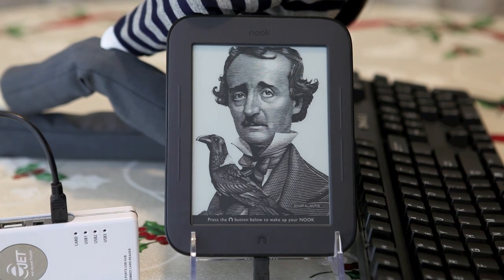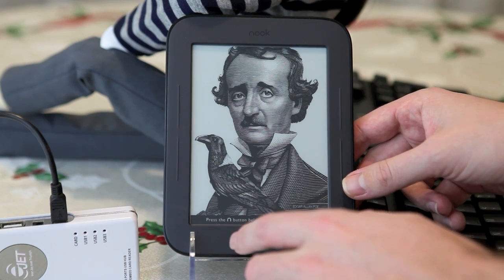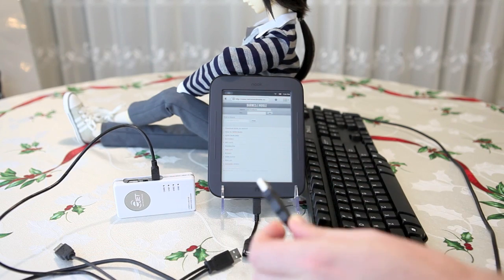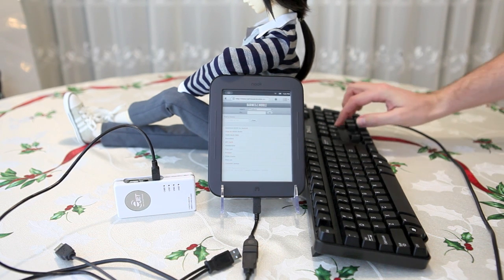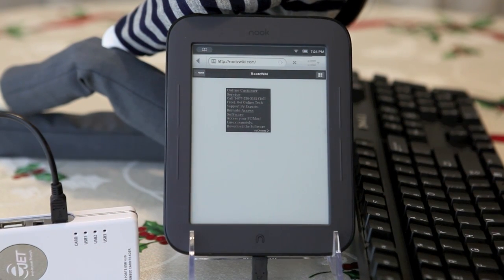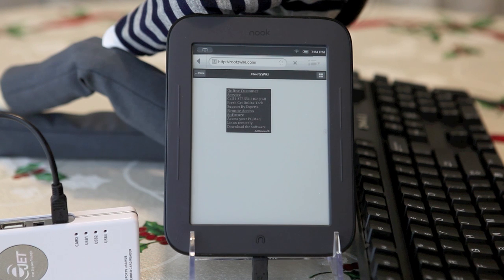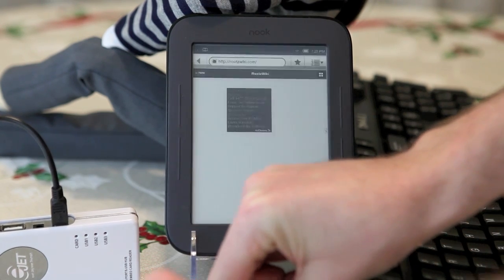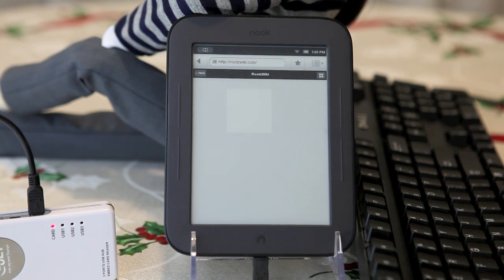Nook Simple Touch usb host support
The usb host mode is there hidden in the Nook Touch from B&N, and given similarity of hardware to Nook Color, it's surprising nobody tried it before.

Now that the power is unlocked,  please use it wisely.